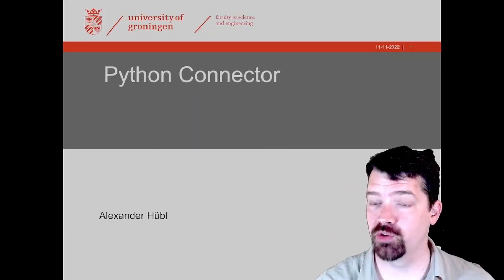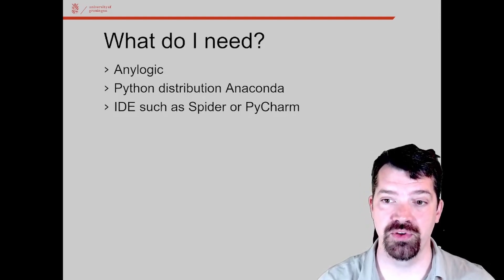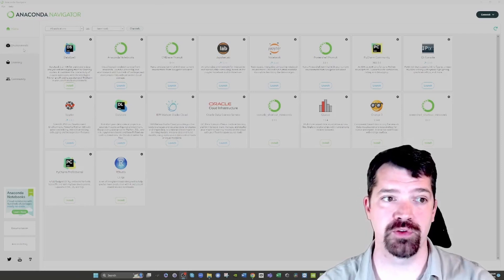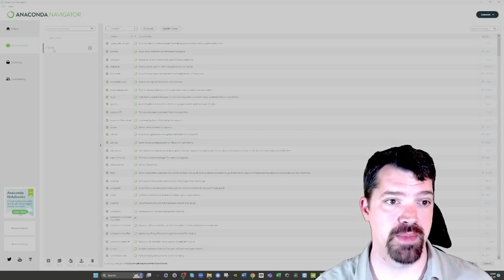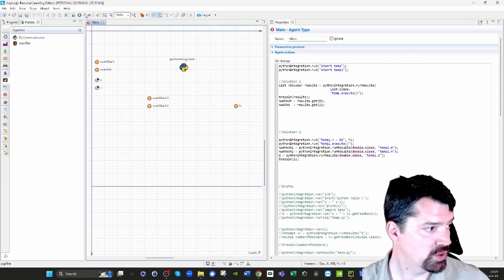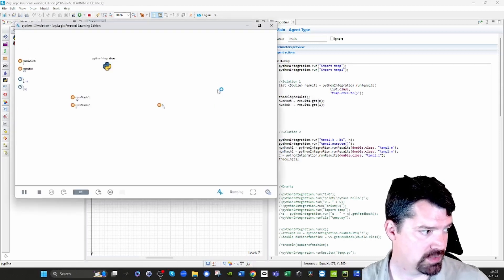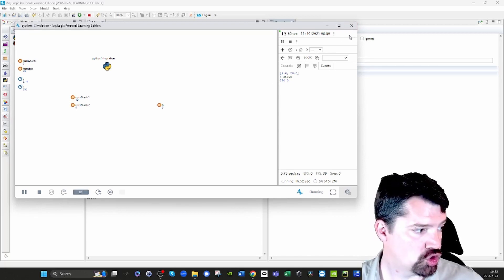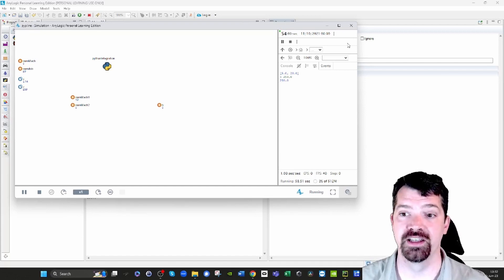Anylogic and the python connector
This tutorial shows how to apply the Python connector in Anylogic.

01:02 What do I need
01:44 Anaconda
02:40 Anaconda Environment
04:22 Python Connector download
05:52 Python Connector in Anylogic
07:18 Path of Anaconda "Python distribution"
09:41 Example 1 transfer data from Python to Anylogic
12:42 Example 2 transfer data from Anylogic to Python, Calculations in Pythion, and transferring the results back to Anylogic